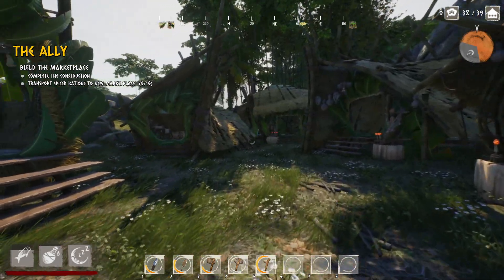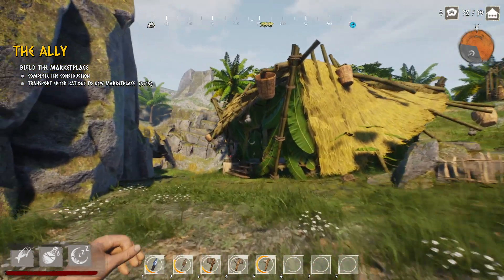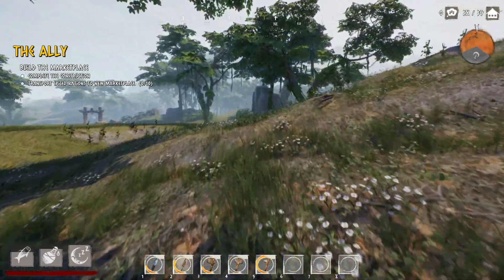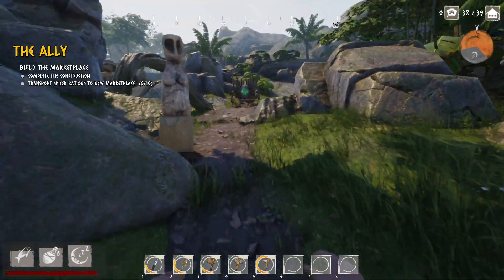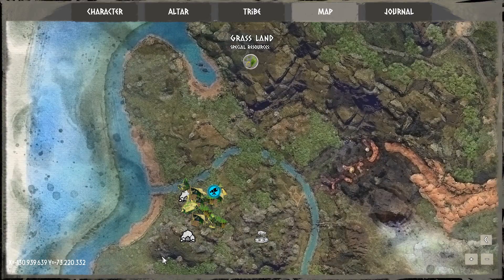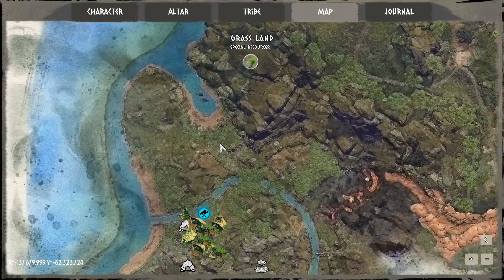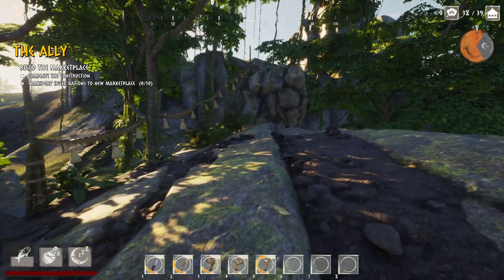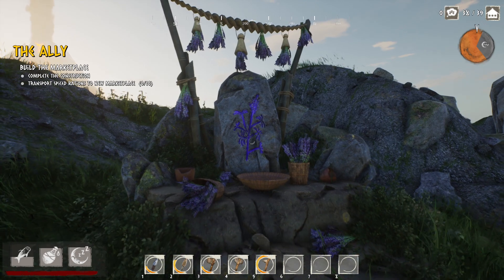All Bonus Shrine Locations - Tribe: Primitive Builder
Hello Everyone,

This quick guide will show you all 5 of the shrine locations. By activating these altars you gain a % boost for your tribe. These are 25% for Bamboo, 25% for Yellow Grass, 25% for Bones, Leather, and Meat, and 2 that give 25% more Herbs for a total of 50%.

These are very helpful bonuses and can all be found in the Grass Land which is the first area of the game. So you can get these on day 1 as there are no requirements to unlock them.

If you are interested in watching my journey through this game check out the playlist here!

Time stamps:

Intro/explanation: 00:00 00:40
Bamboo: 00:40 01:05
Herbs 1: 01:05 01:38
Yellow Grass: 01:38 01:53
Herbs 2: 01:53 02:17
Leather: 02:17 02:36
Outro: 02:36 02:50